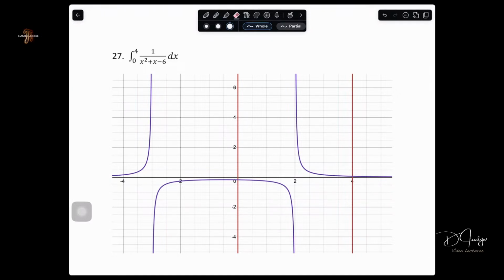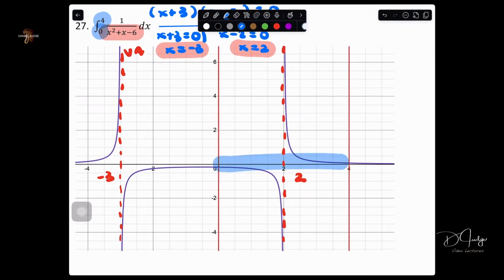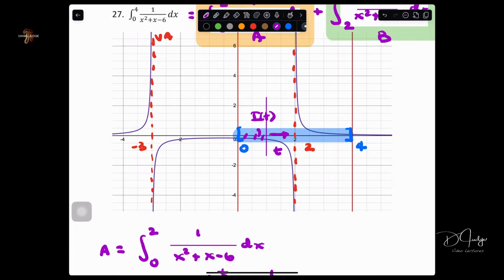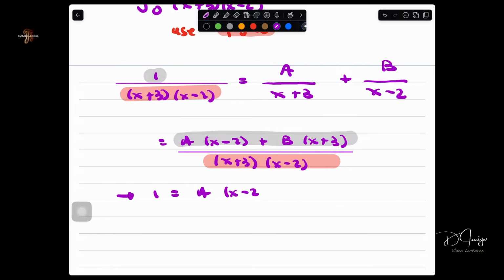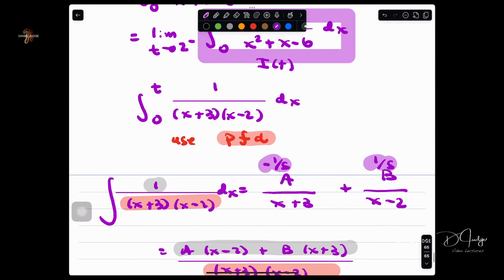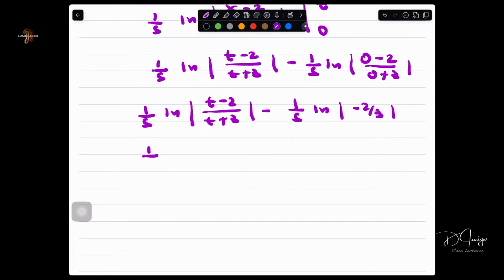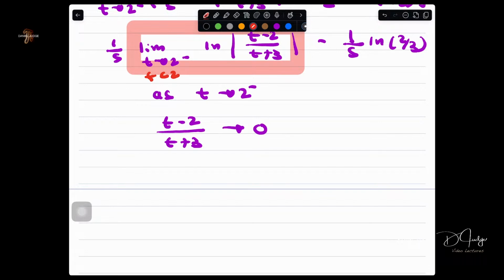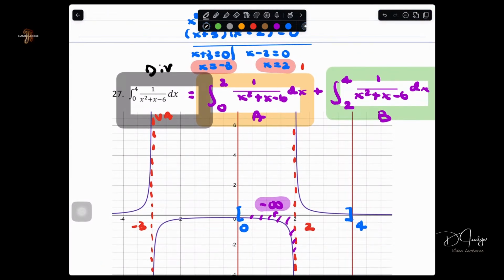Spring 2025 Improper Integral Problem 27